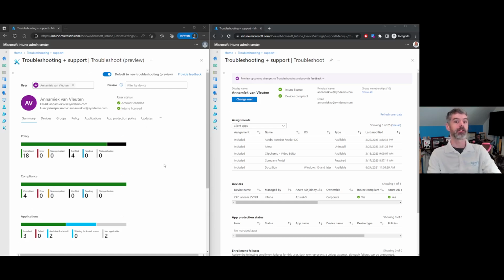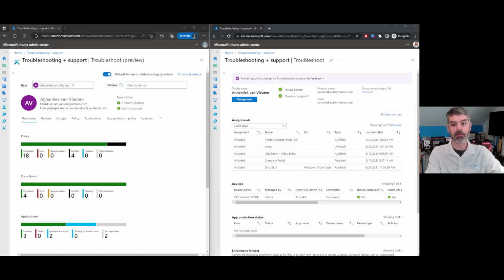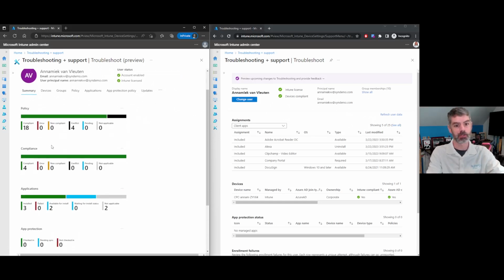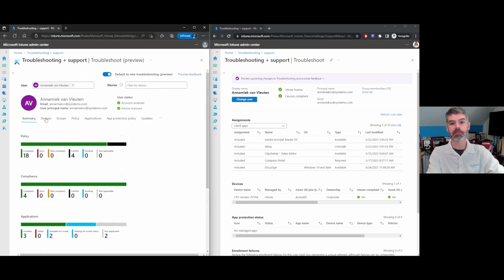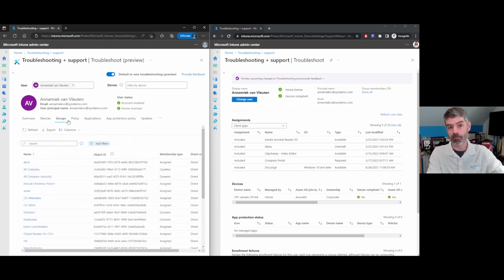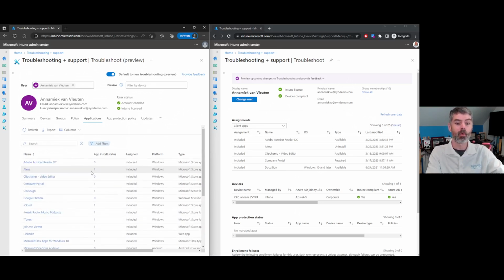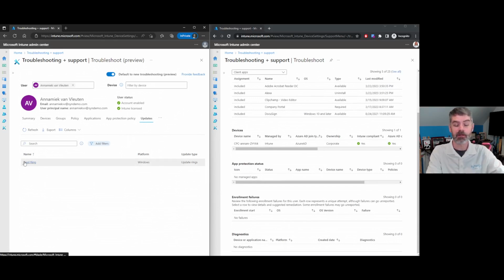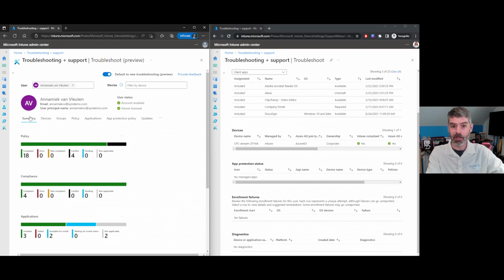New Intune Troubleshooting UI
Hot on the heels of the recent Devices preview UI, Microsoft has launched a new preview UI for the Troubleshooting blade.